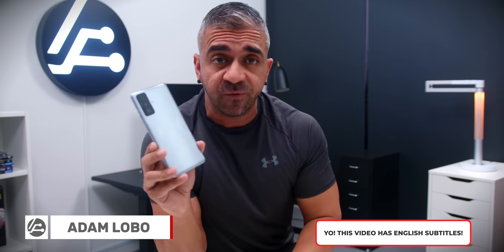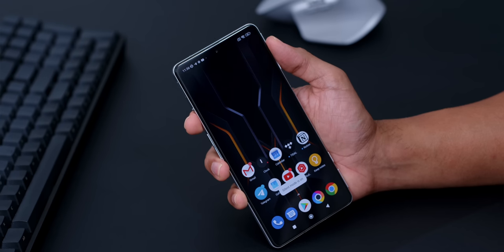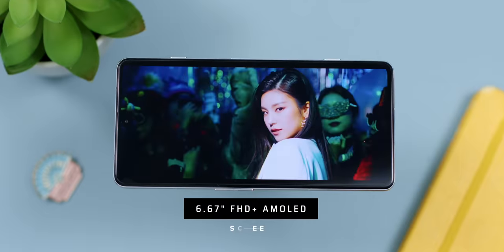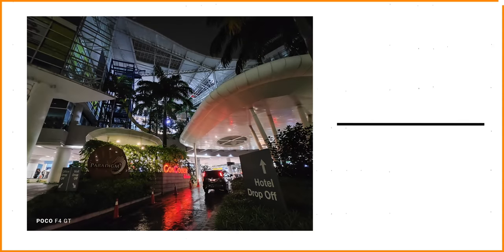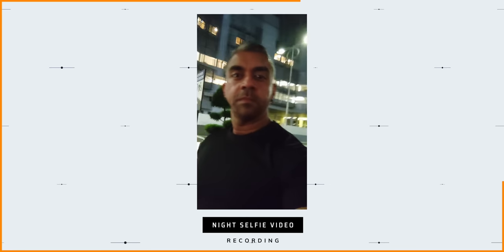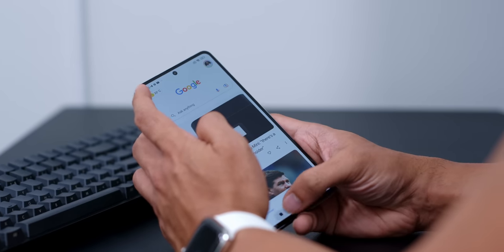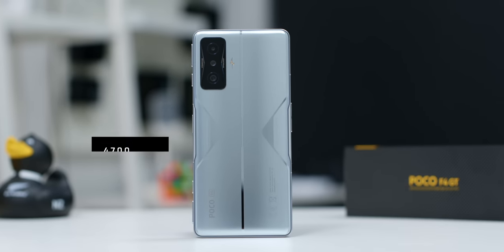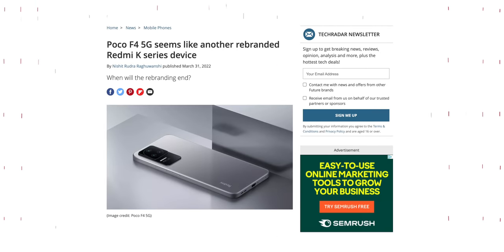POCO F4 GT: Full Review After 3 WEEKS! Better than the POCO F3? 🤔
So I have been using the POCO F4 GT as my daily smartphone for about 2 weeks, and the question that I kept getting from you in my hands-on or first impressions video was:

#1 - Is this better than the POCO F3?
#2 - Is it worth upgrading if you already have the POCO F3?
#3 - Will there be a regular POCO F4, without the whole GT name and gaming triggers?

Well, let me give you those answers in this video!

Timecode:
00:00 - Intro
00:45 - Specs
00:53 - Build & Design
03:01 - Display
04:34 - Cameras
07:27 - Video Recording
09:42 - Software
10:56 - Gaming
13:37 - Battery
14:41 - Conclusion